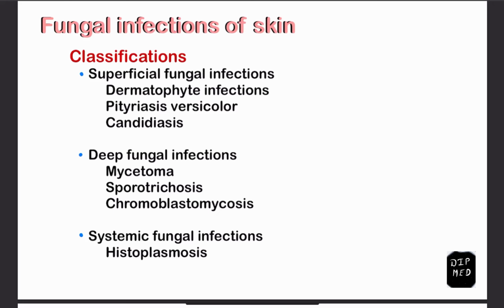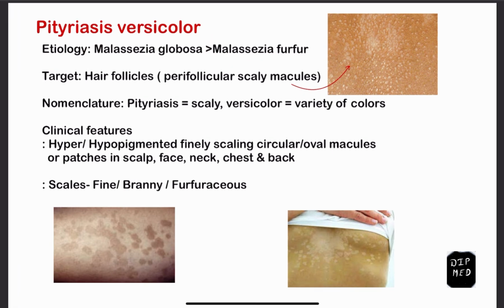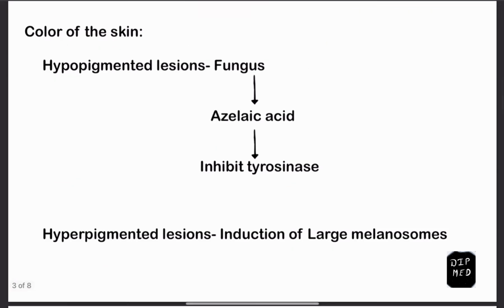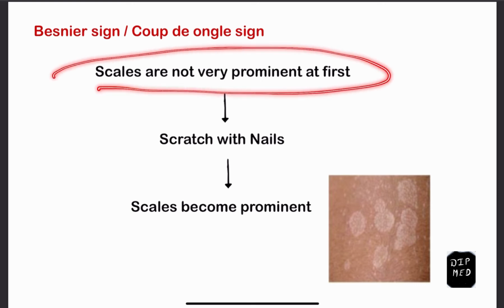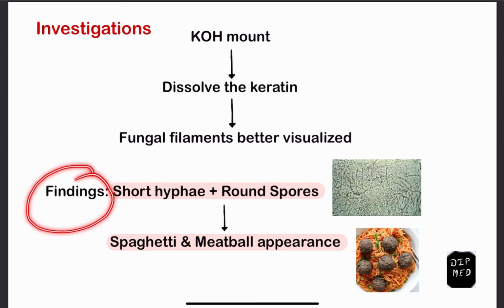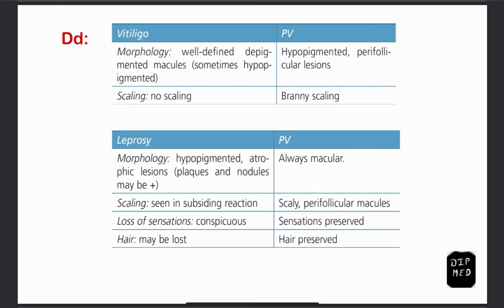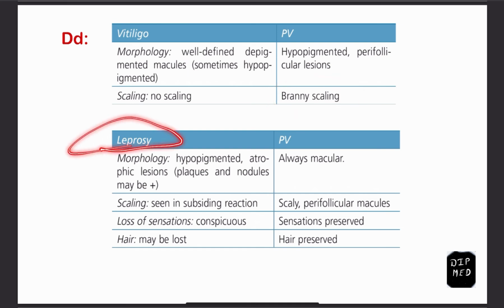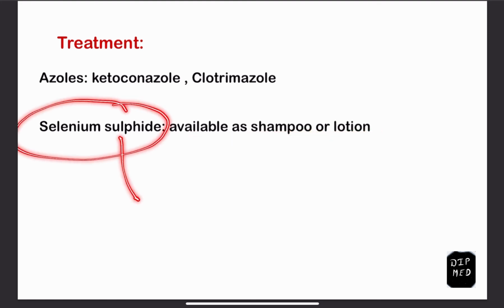Pityriasis versicolor : superficial fungal infection